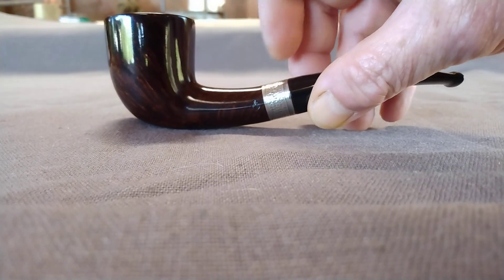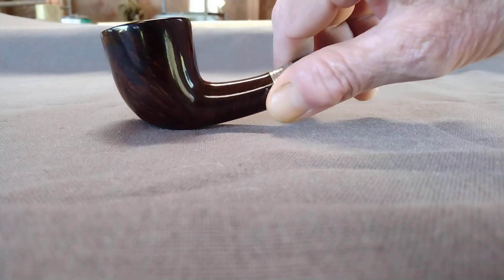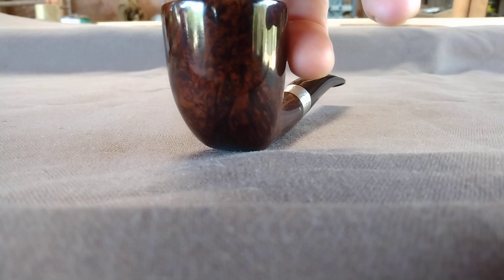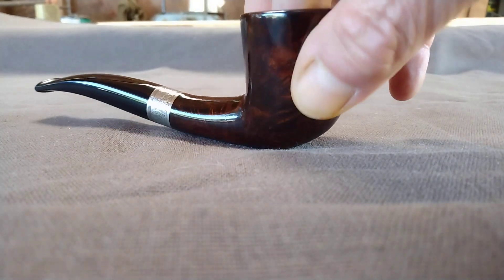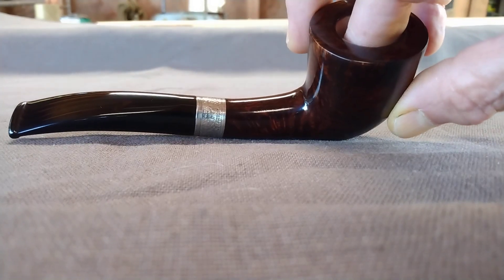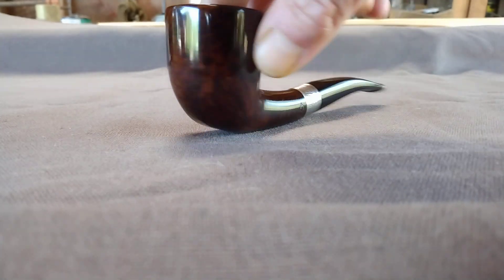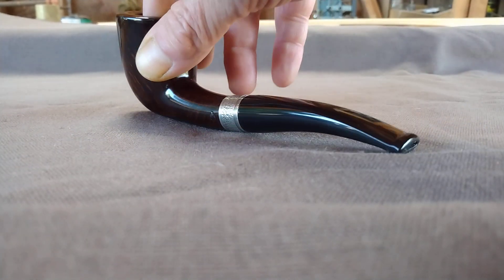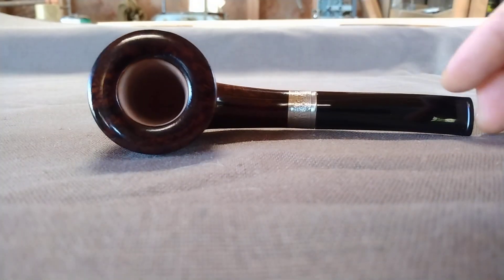Another completed commission in a Stanwell tribute